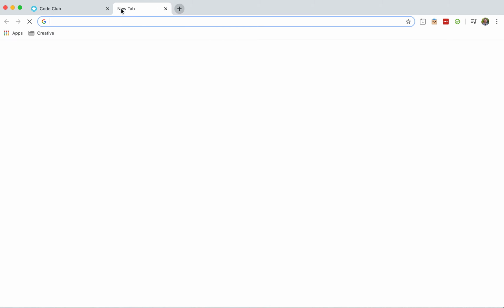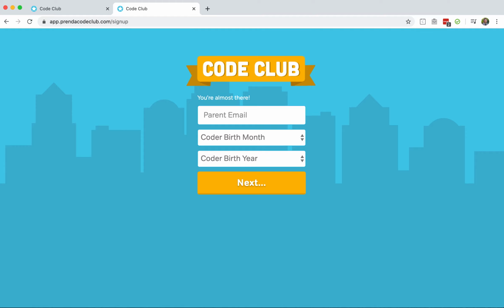Prenda Code Club URL Authentication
How to use Prenda Code Club's unique URL authentication feature to associate coders with your library or school.